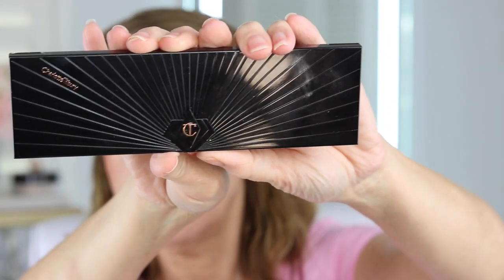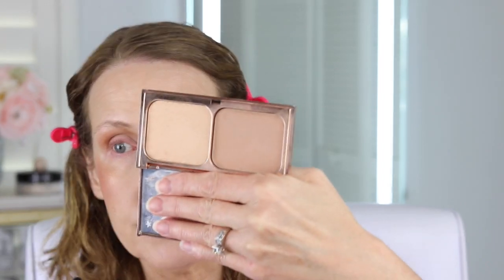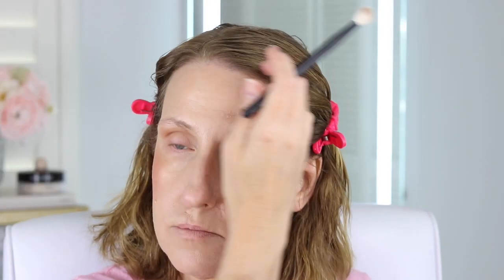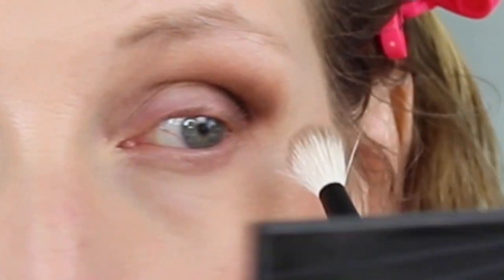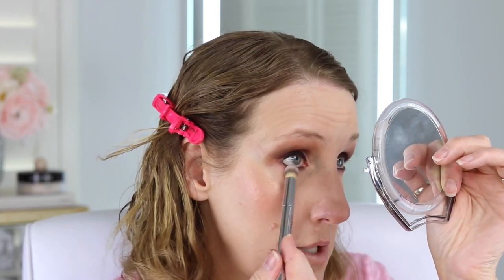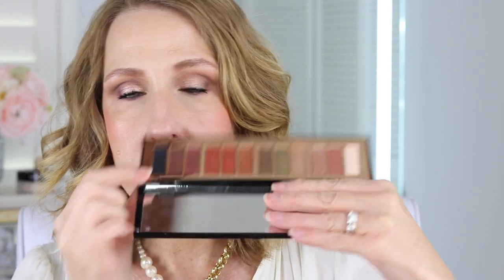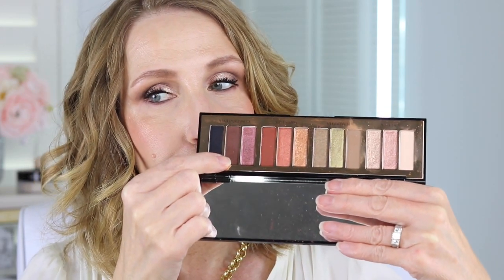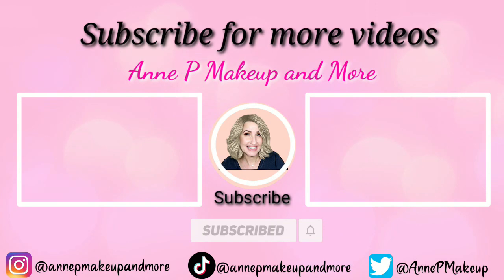CHARLOTTE TILBURY SMOKEY EYES ARE FOREVER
Sharing an eyeshadow tutorial using my Charlotte Tilbury smokey eyes are forever palette.

GIORGIO ARMANI LUMINOUS SILK PERFECT GLOW FOUNDATION
CHARLOTTE TILBURY SMOKEY EYES ARE FOREVER PALETTE
LIPSTICK ESTEE LAUDER REBELLIOUS ROSE
BENEFIT HIGH BEAM